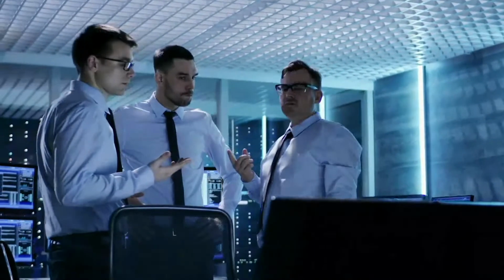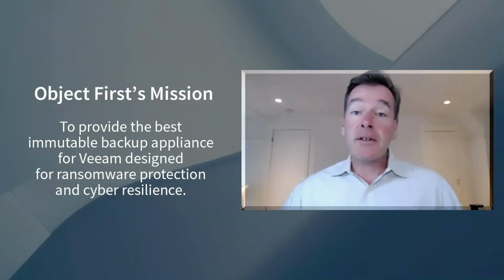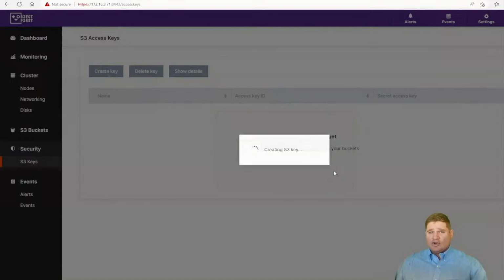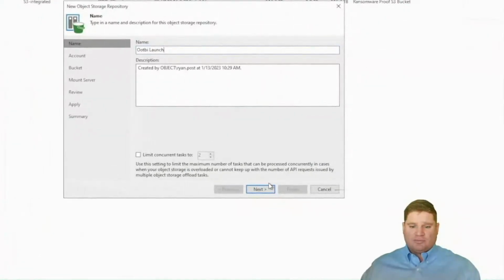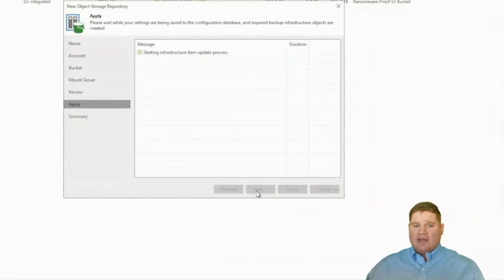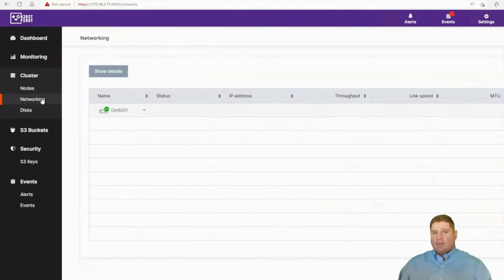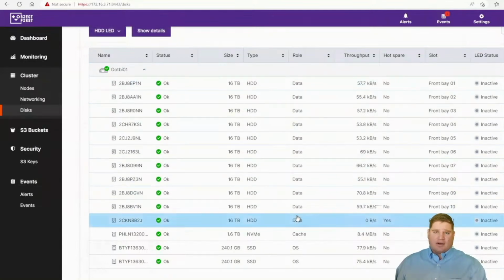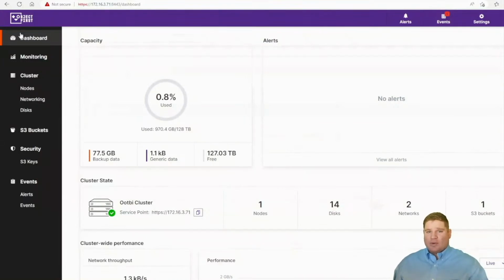Object First - Launch Event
👇Click on _*SHOW MORE*_ to See All Video Details

Ransomware-proof and immutable out-of-the-box, Object First Ootbi delivers simple, powerful, and affordable backup storage for Veeam customers.

Founder Ratmir Timashev, CEO David Benett, and many others are sharing their knowledge about Object First and the initial product offering, Ootbi.

🧭𝗡𝗔𝗩𝗜𝗚𝗔𝗧𝗜𝗢𝗡

     0:00 - Countdown
     4:58 - Pre Show!
     13:43 - Ratmir Timashev - Co-Founder | Veeam +  @objectfirst
     16:52 - Anthony Cusimano - Technical Marketing Director |  @objectfirst
     17:35 - David Bennett - CEO |  @objectfirst
     20:50 - Tony Liau - VP of Marketing |  @objectfirst
     24:18 - Scott Lillis - President & CEO | Lillis Technology Group
     25:11 - Alan Moseley - Technical Solutions Architect | Arrow Electronics
     27:02 - Matt Bullock - CEO | Prodatix
     27:51 - John Quinn - Principal | Waident Technology Solutions
     29:15 - ESG - Christophe Bertrand - Practice Director & Vinny Choinski - Senior Analyst
     32:33 - Ryan Post - Senior Sales Engineer |  @objectfirst
     41:58 - Rick Vanover - Sr. Director of Product Strategy | Veeam Software
     46:56 - Lauren Greenfield - Customer & Partner Success Manager |  @objectfirst
     48:35 - Wrap Up
     49:17 - Post Show!